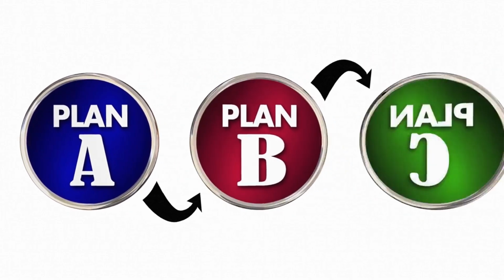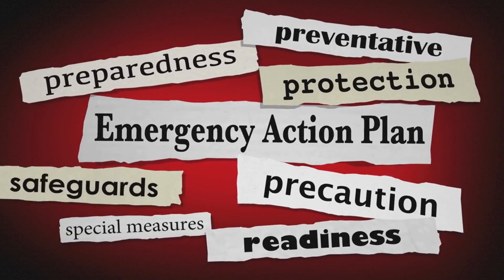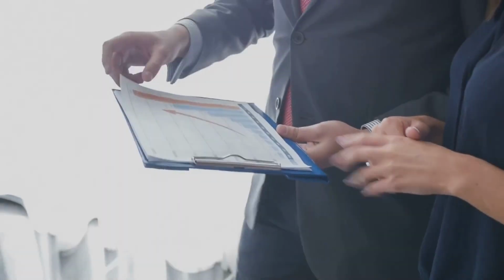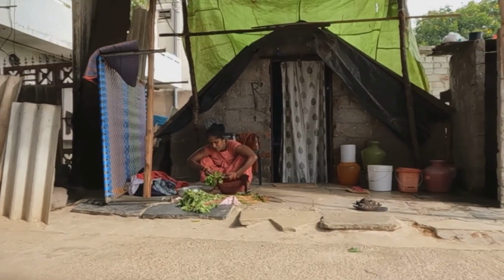What is the P.A.C.E. Method? Why is it Essential for Preppers?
In this video, we explore the P.A.C.E. method, originally honed by the military for unbeatable preparedness and now adapted for everyday use. This comprehensive guide is perfect for preppers and those interested in prepping for SHTF scenarios, disaster readiness, and survival in 2024. We'll delve into each aspect of the P.A.C.E. plan—Primary, Alternate, Contingency, and Emergency—offering you a strategic approach to manage any situation life throws your way.

Our in-depth walkthrough includes detailed examples and practical survival tips to ensure you're always ready, no matter what. From securing your home to preparing for food shortages and supply chain disruptions, this video is your go-to resource for planning and peace of mind. We’ll integrate insights from leading prepper communities like Canadian Prepper, The Prepared Homestead, Pinball Preparedness, Mountain Momma Living, and Survival Dispatch to provide you with the most comprehensive preparedness guide. Discover the P.A.C.E. method, originally honed by the military for unbeatable preparedness, now adapted for everyday use. This video delves into each aspect of the P.A.C.E. plan—Primary, Alternate, Contingency, and Emergency—offering you a strategic approach to manage any situation life throws your way.

We'll walk you through detailed examples and share practical tips to ensure you're always ready, no matter what. Whether you're planning a trip, securing your home, or preparing for unexpected events, this guide is your go-to resource for planning and peace of mind.

THE ULTIMATE GRID DOWN SURVIVAL HANDBOOK

THE ULTIMATE PREPPING & SURVIVAL HANDBOOK

OUTLINE:

00:00:00 Introduction
00:00:50 What is the P.A.C.E. Method?
00:02:37 Detailed Breakdown of P.A.C.E.
00:05:29 Applying the P.A.C.E. Method to Various Scenarios
00:08:21 Implementing the P.A.C.E. Method
00:10:57 Practical Tips and Best Practices
00:13:11 Conclusion
00:14:00 Outro